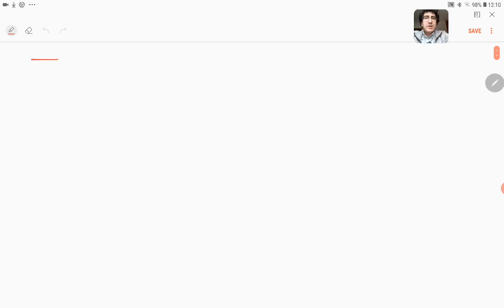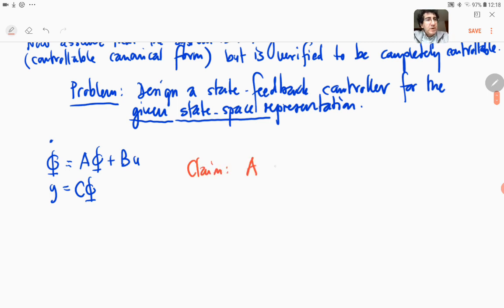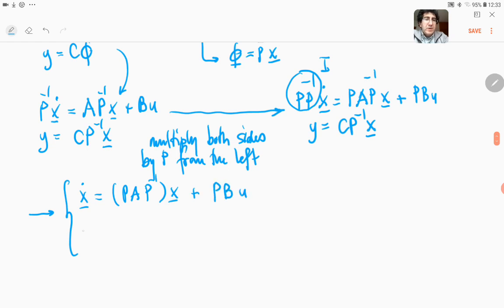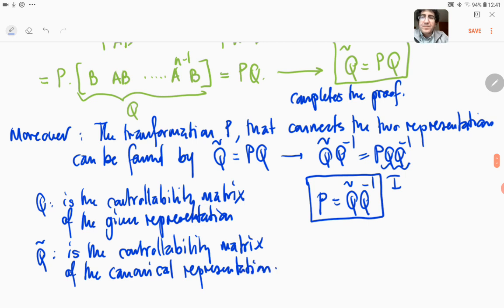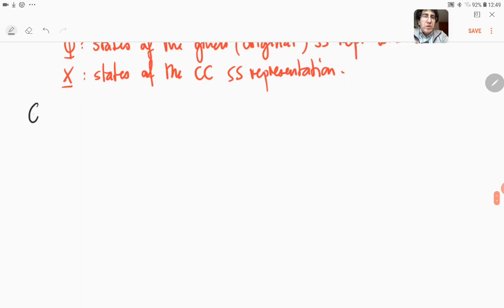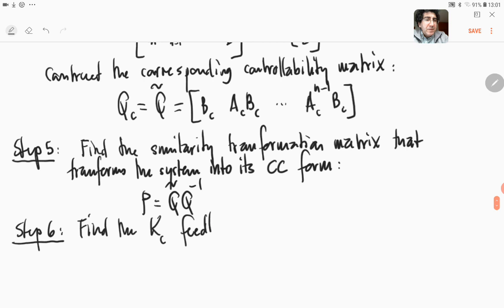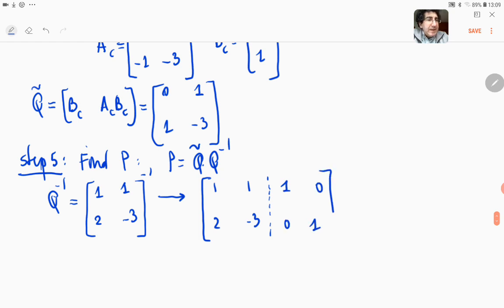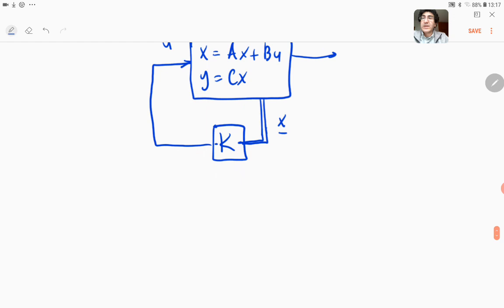Non-Canonical Pole Placement (Lectures on Feedback Control Systems)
This video lecture series is a specific part of the Spring Term - EE406 Laboratory of Feedback Control Systems course in the Department of Electrical and Electronics Engineering, METU, Ankara, Turkey.